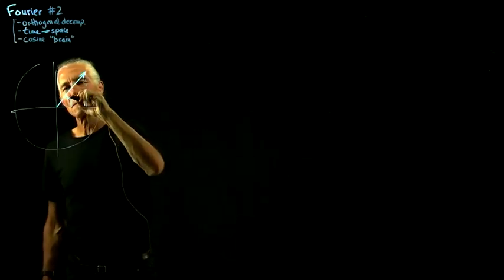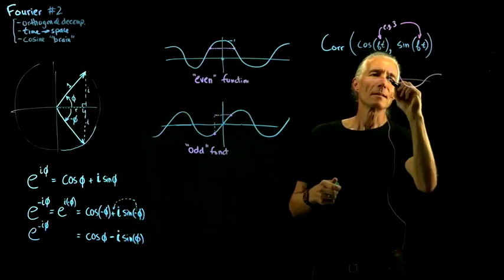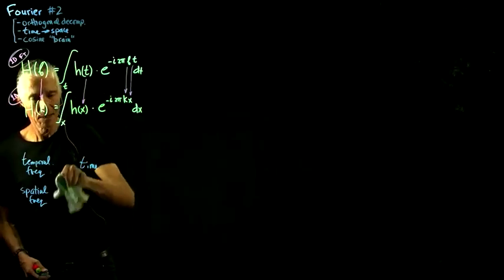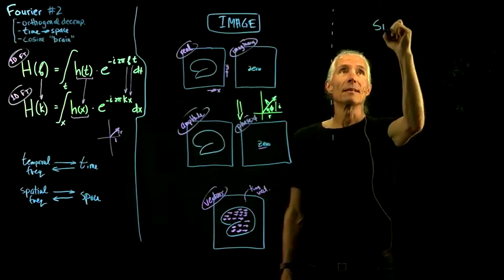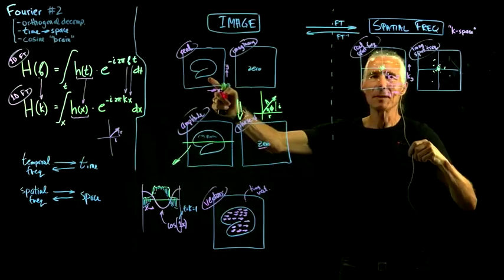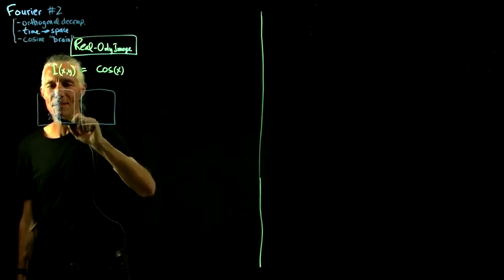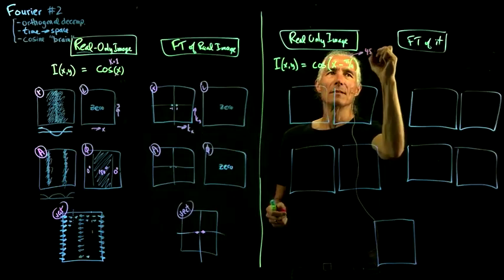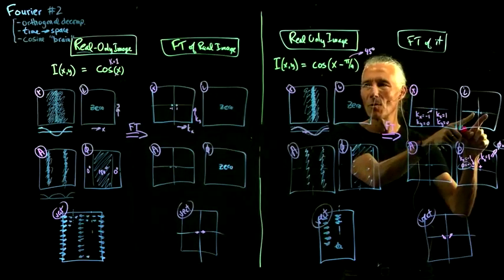16 kSpaceSpatialFrequency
Fourier Transform #2:
(1) Orthogonality, From Time/Space to Temporal/Spatial Frequency
(2) Examples        /